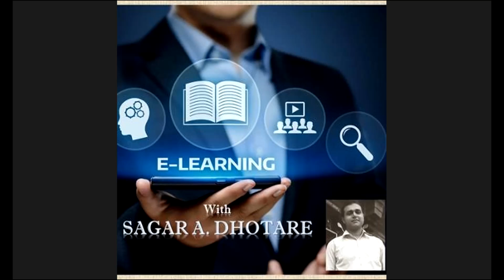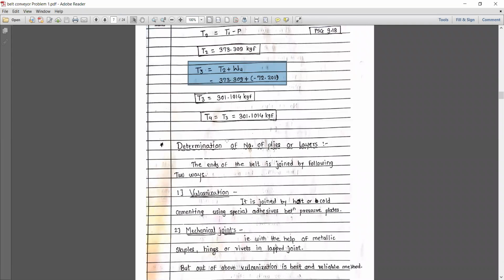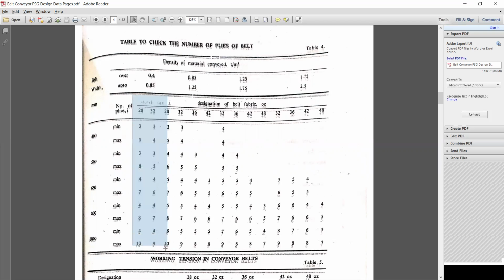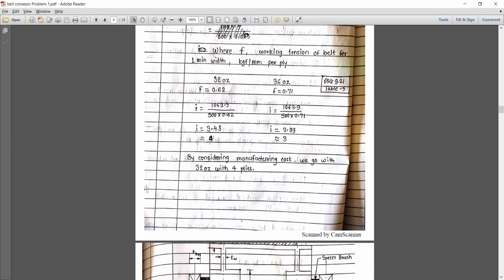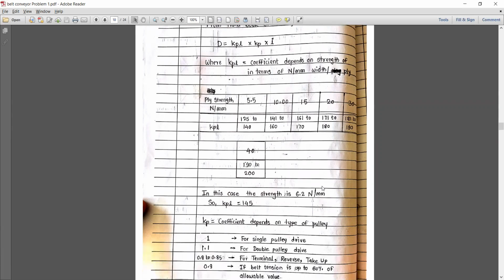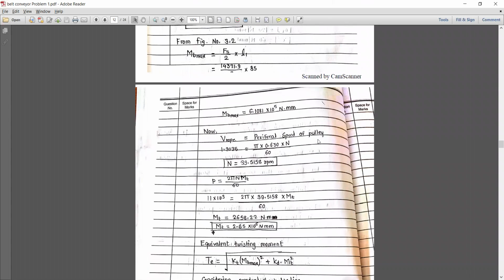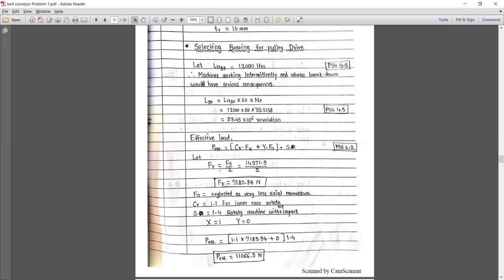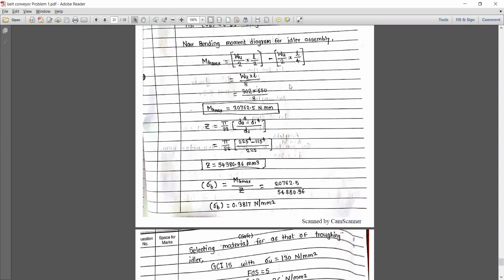Design of Belt Conveyor Numerical-1_Lecture No. - 2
This Covers the following design
Design of Pulley
Design of Pulley shaft with bearing
Design of belt designation